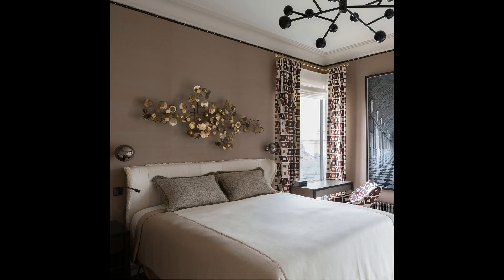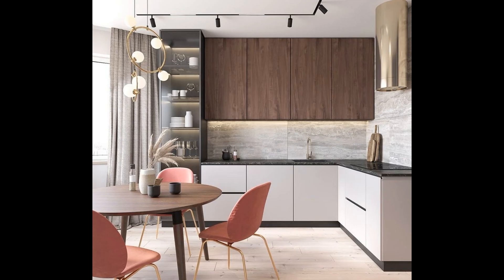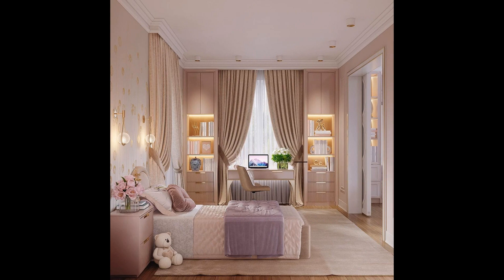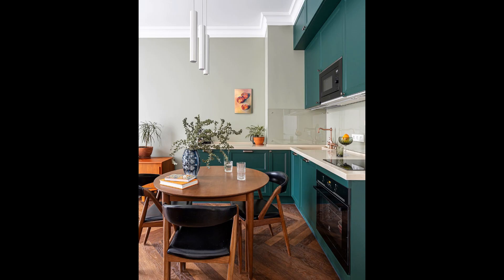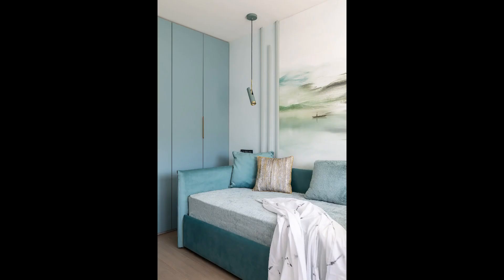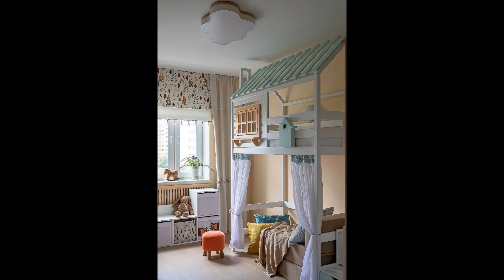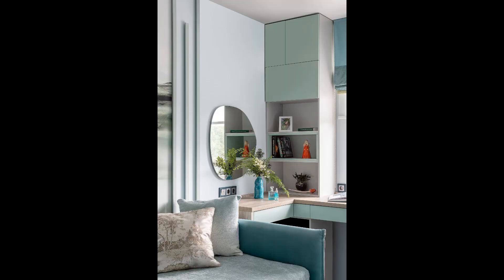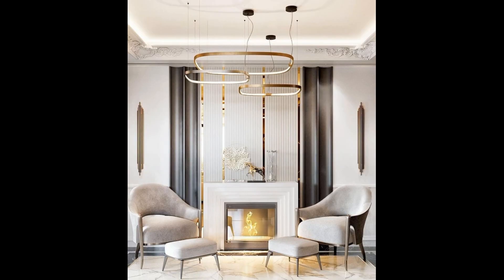Ceiling Design Ideas | Ceiling Design for Living Room | Interior Design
In this video, let's talk about ceiling design in different rooms. We will discuss ideas of ceiling design in different rooms, materials for the ceiling. Talk about trends in ceiling design in 2024.